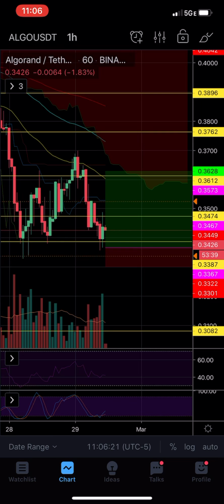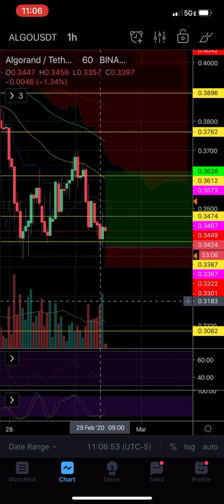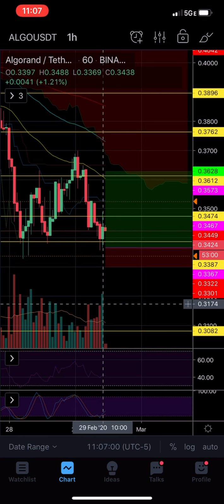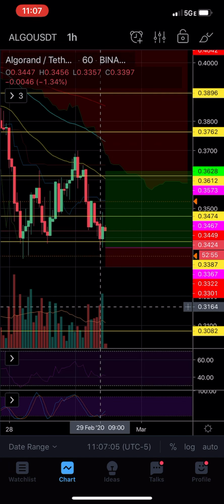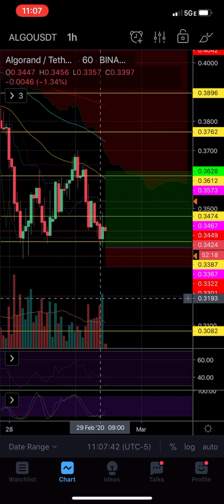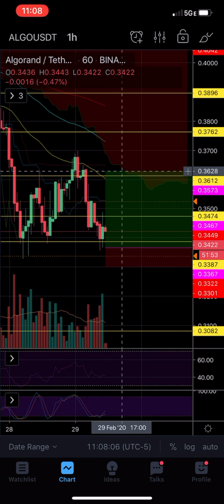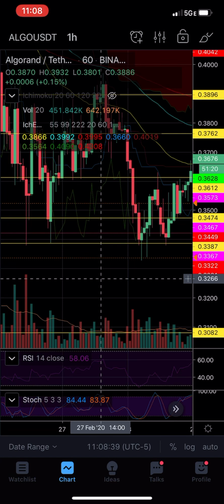Another Quick Demo - Current ALGO Trade to Show my Stoch & RSI Range Trading Method